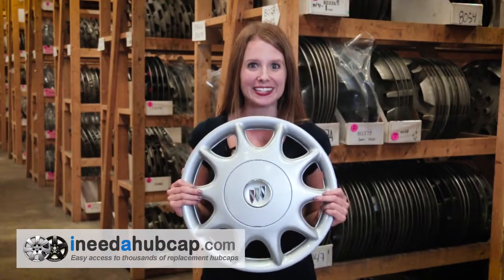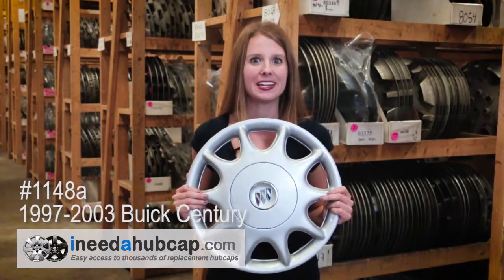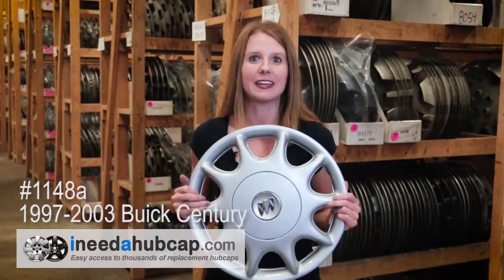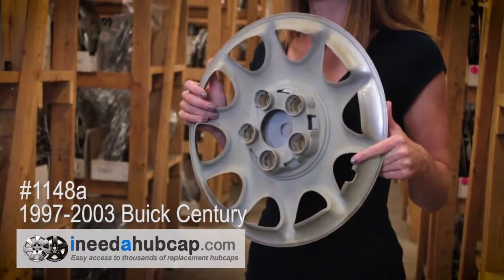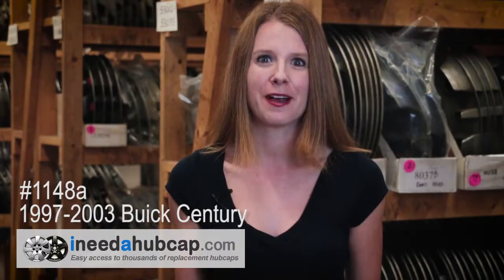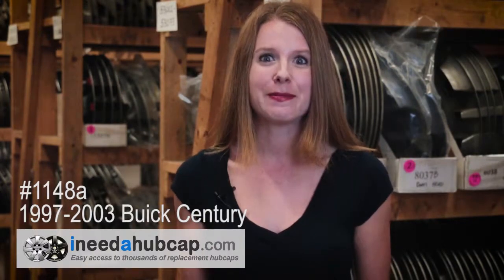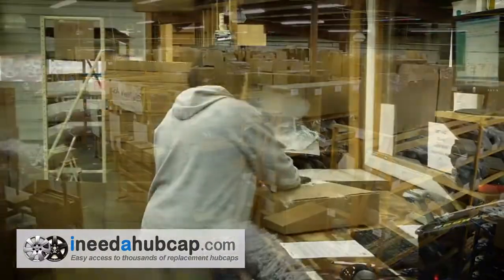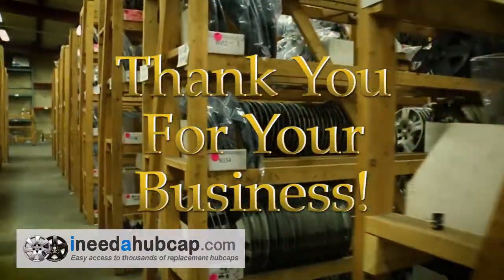1997-2003 Buick Century 15" Hubcap OEM Replacement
Replacement wheel cover for your 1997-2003 Buick Century with 15-inch factory steel wheels.

We have a professional cleaning process and commercial paint booth to give a quality finish as good or better than the original factory baked-on paint. We're so confident in our process that we give a lifetime guarantee against fading and peeling on every refinished hubcap we sell!